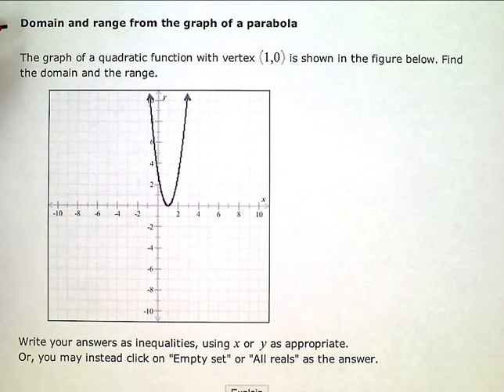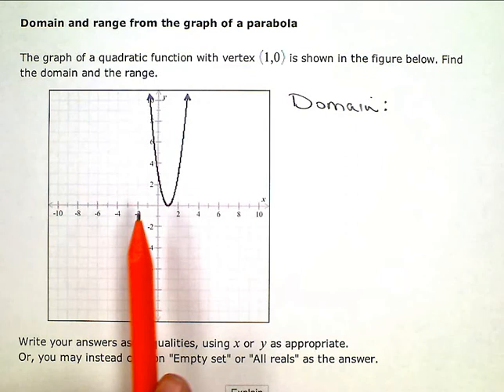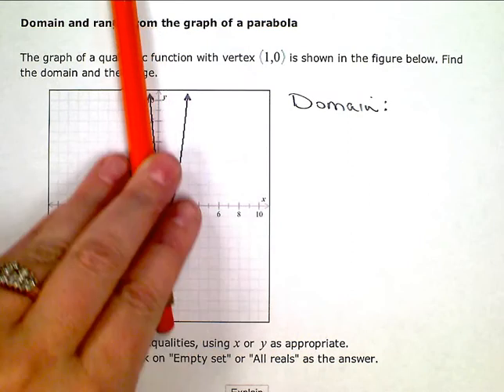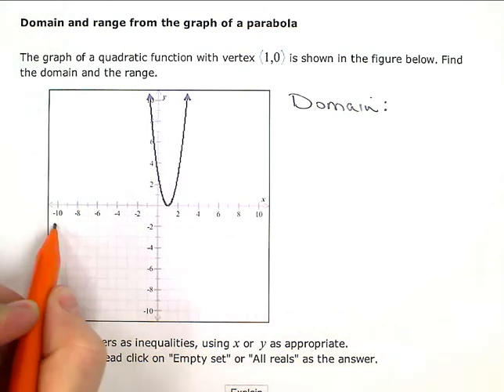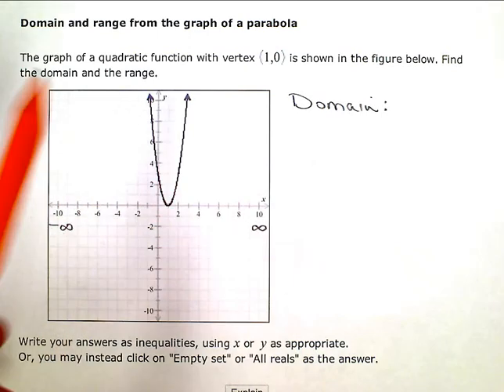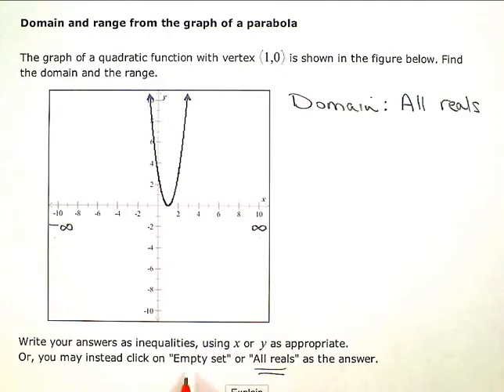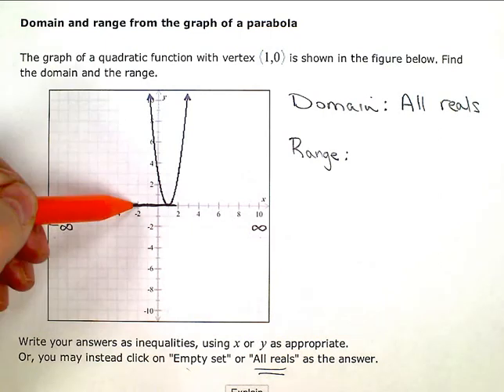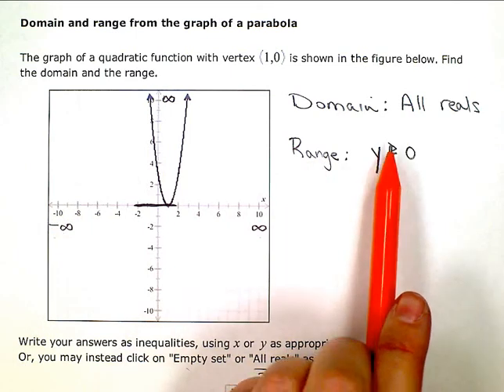Domain and range from the graph of a parabola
ALEKS:  Domain and range from the graph of a parabola (KC)